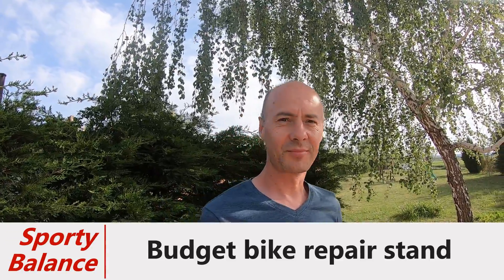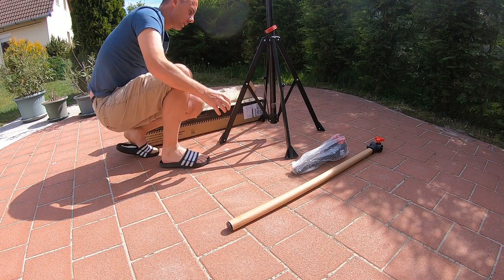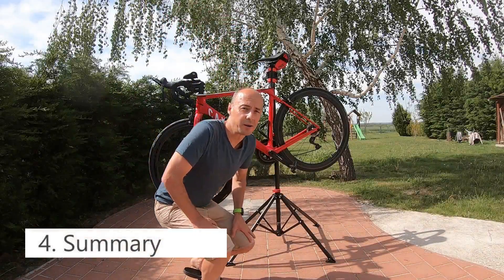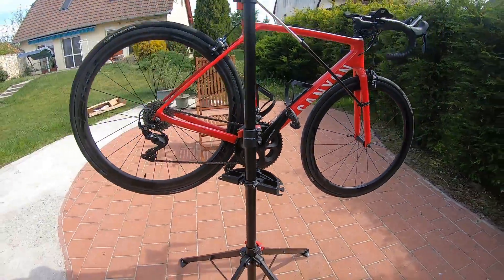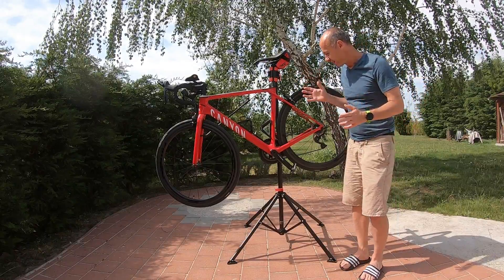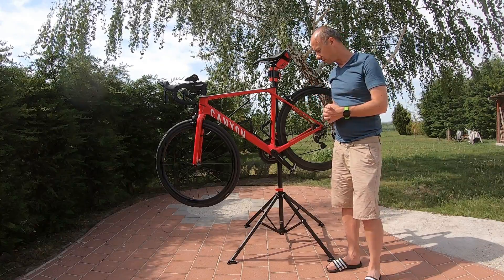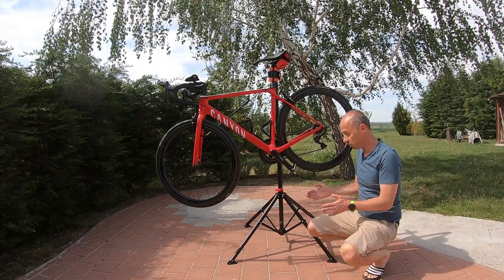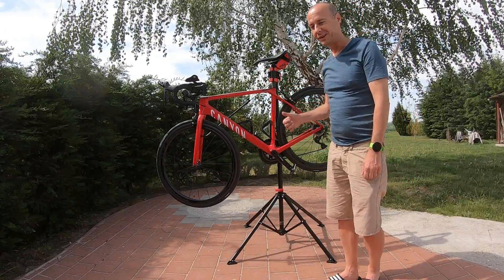Choosing a budget bike repair stand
This is a short review, initial impressions about this budget bike repair stand, bought from Sportsdirect, Muddyfox brand, but basically the same model is available from many other stores, like Amazon as example.
Quick assembly, practical from storage point of view, so far its a "GO" option.
Changing my chain was a relief on this stand.